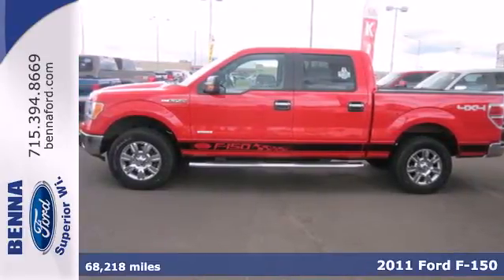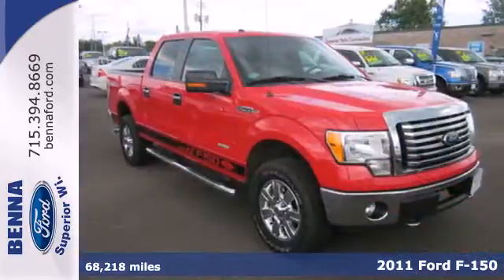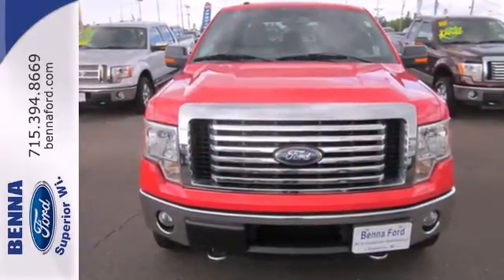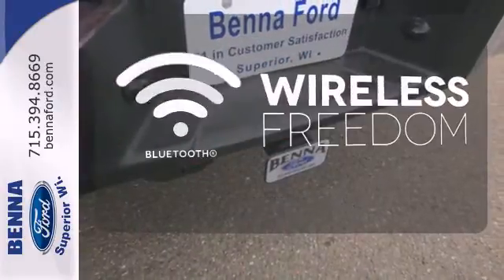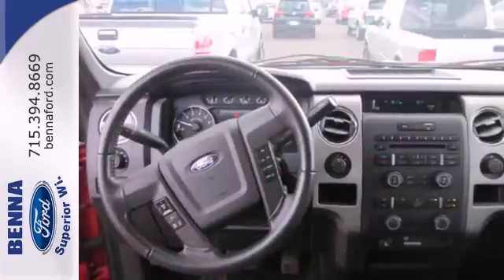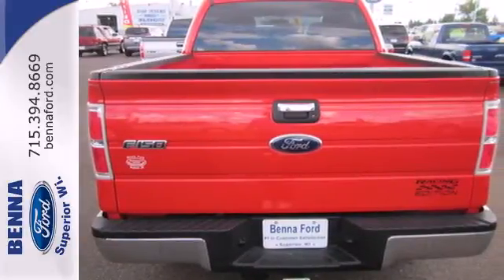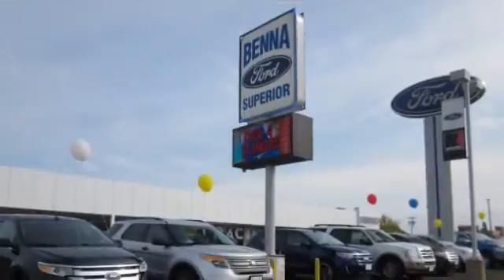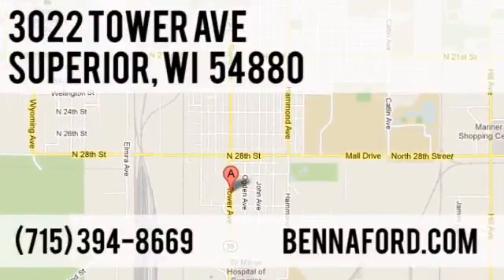2011 Ford F-150 Duluth MN-Superior, WI D11404 - SOLD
Year: 2011
Make: Ford
Model: F-150
Trim: Truck
Engine: 3.5L V6 Cylinder Engine
Transmission: 6-Speed A/T
Color: Red
Interior: Steel Gray
Mileage: 68218
Stock #: D11404
Drive some fun! CarFax has done the homework for you! Be informed about what you buy! They assure has had only one previous owner, is accident free and comes with a Buy Back Guarantee. Call ASAP! This one won't last long. Keep your peace of mind with the 2011 F-150's security system. Wow your friends with hands-free bluetooth connectivity! Picture yourself in this beauty. Cruise control will make those long drives all the more enjoyable. This truck includes: auxiliary audio input and airbags.

Address:
3022 Tower Ave.